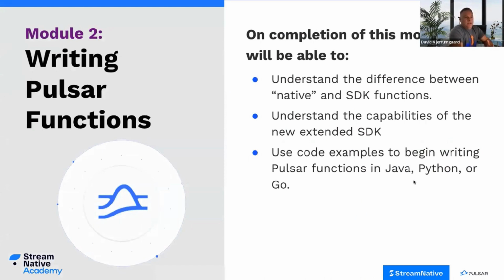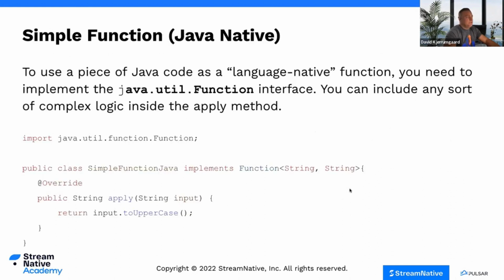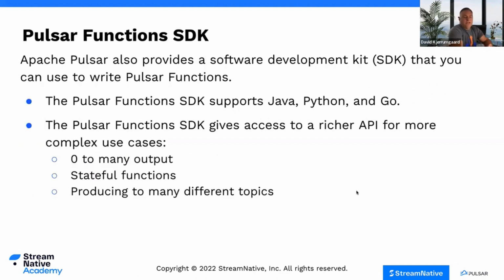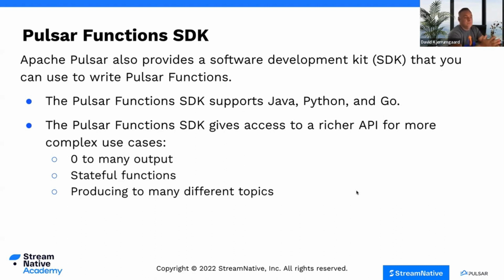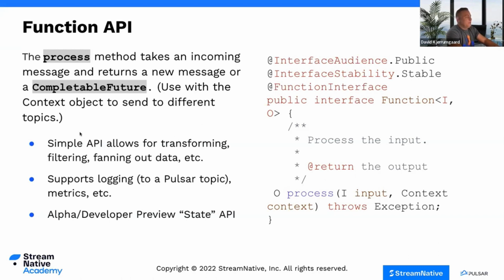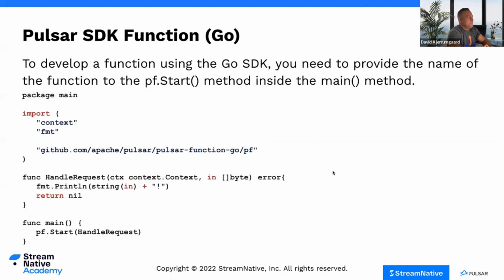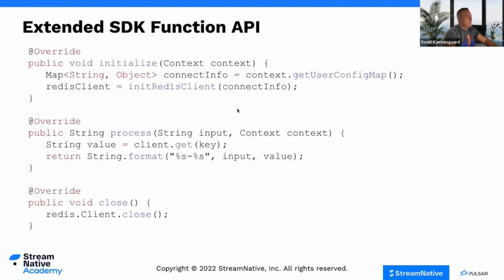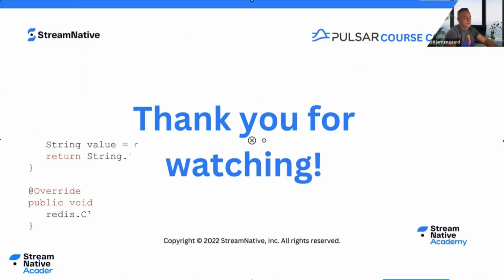Writing Pulsar Functions (11:34 min)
In this video, David Kjerrumgaard, the author of Pulsar in Action and a StreamNative developer architect, explains the difference between "native" and SDK functions, the capabilities of the new extended SDK, and walks through code examples for writing Pulsar functions in Java, Python or Go.

ABOUT STREAMNATIVE
Founded by the original developers of Apache Pulsar and Apache BookKeeper, StreamNative delivers the most comprehensive event streaming platform powered by Apache Pulsar. StreamNative Cloud complements Apache Pulsar, providing advanced capabilities to help accelerate real-time application development and to simplify enterprise operations at scale.